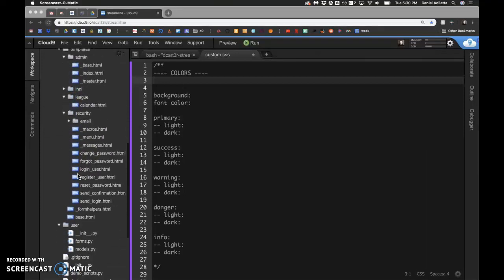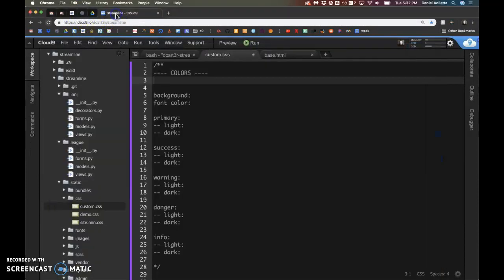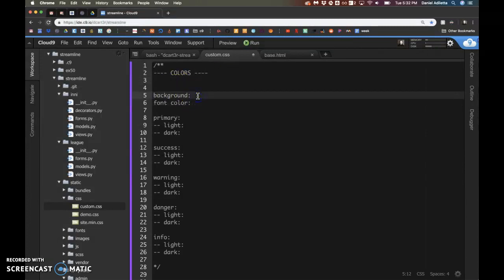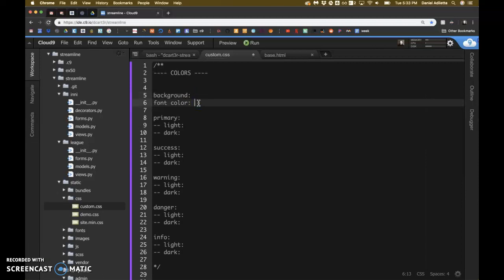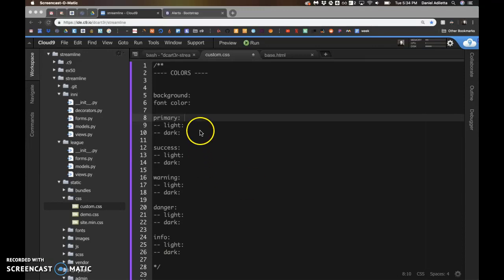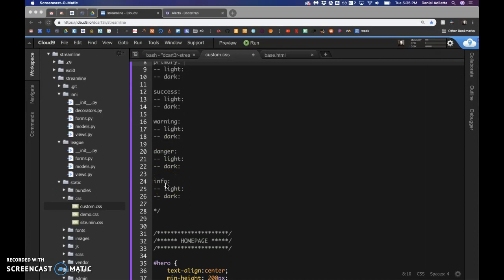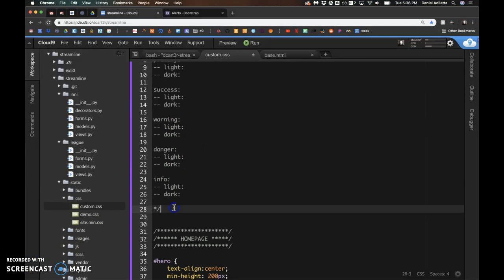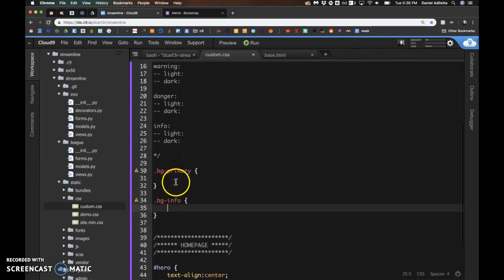Web Dev - Recording your color scheme in your custom.css